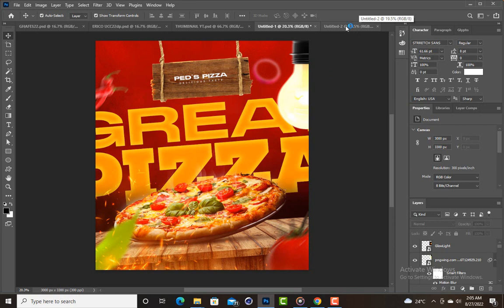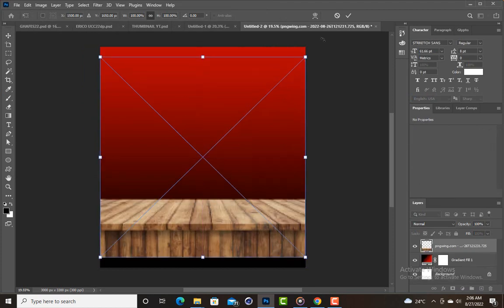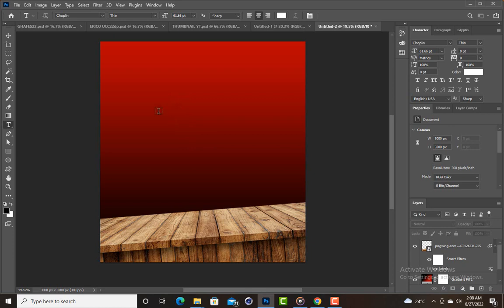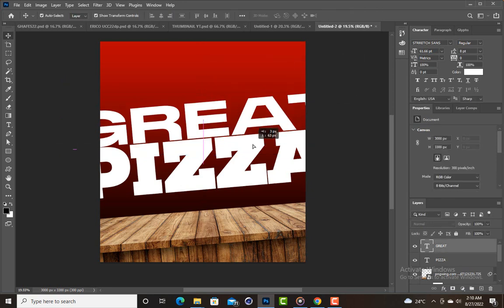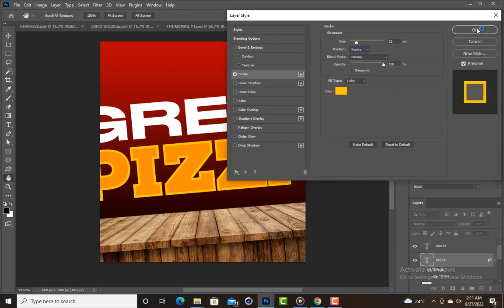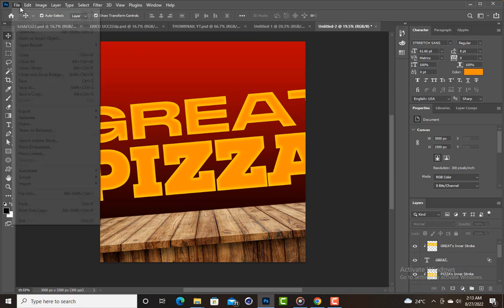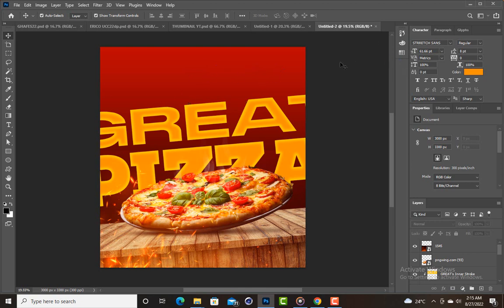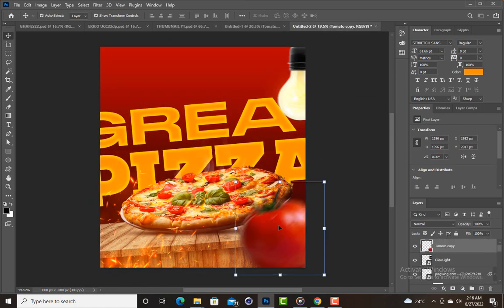CREATE A PIZZA POSTER IN PHOTOSHOP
Get inspired guys!!!
I created this piece for inspiration  guys.